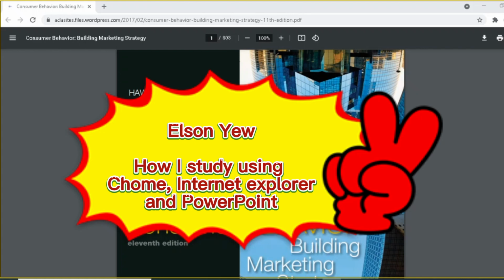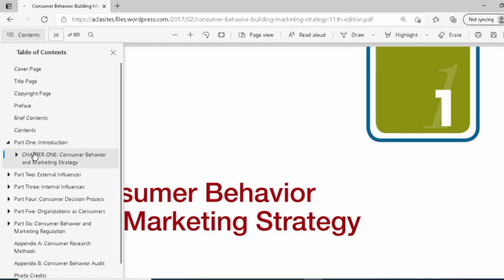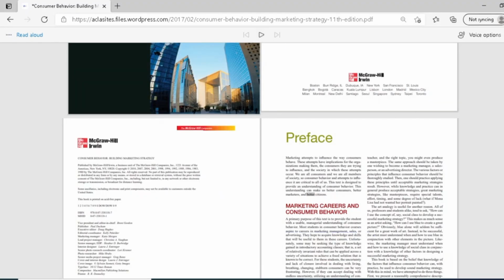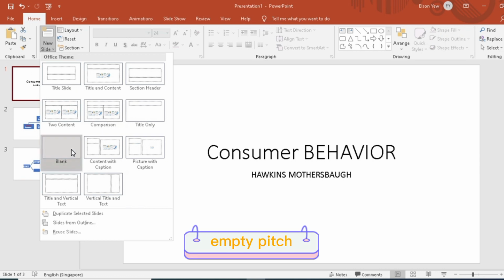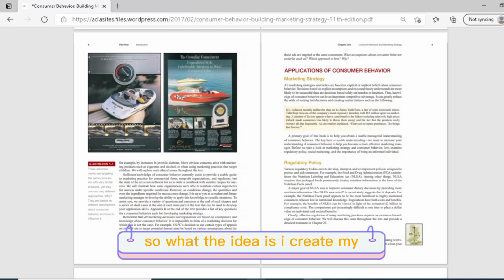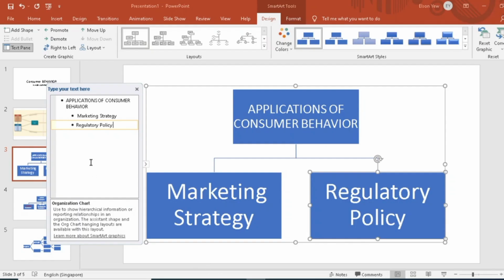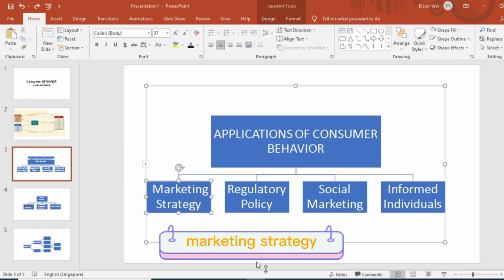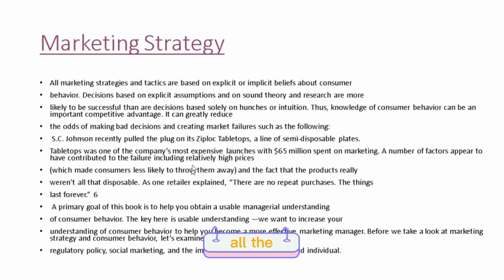How to study using Chome, internet explorer auto reader free, PowerPoint 2 note taking and mind map.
Make this video, specially deliciated to Anthony, who have the strong thirst for knowledge. Added PowerPoint since he is learning it. Hope this video will be able to help someone. Sharing is caring. Stay safe and be healthy.